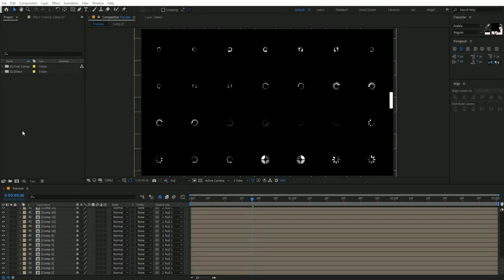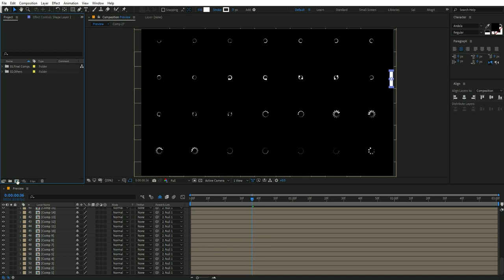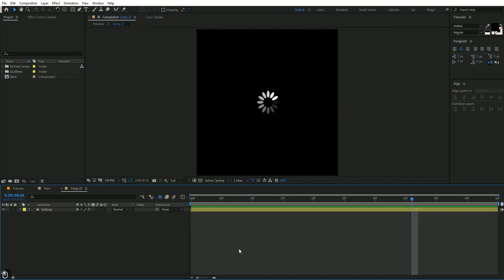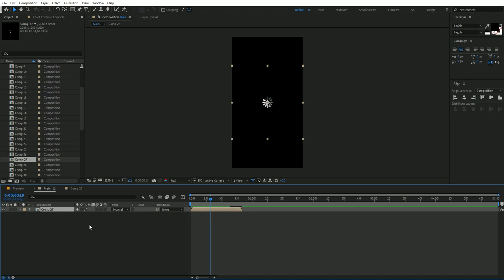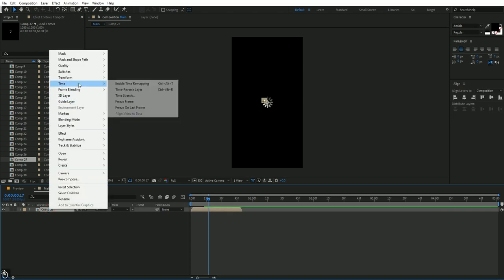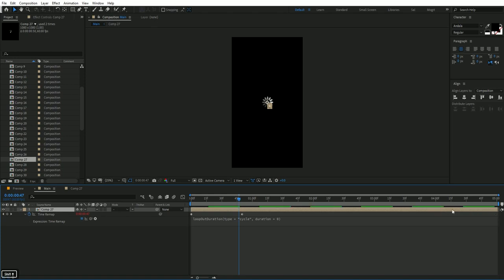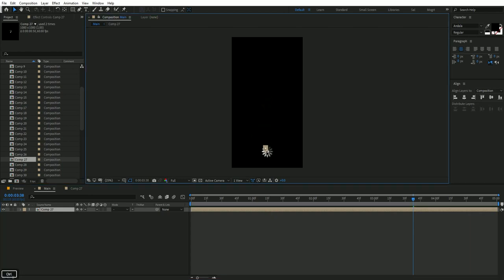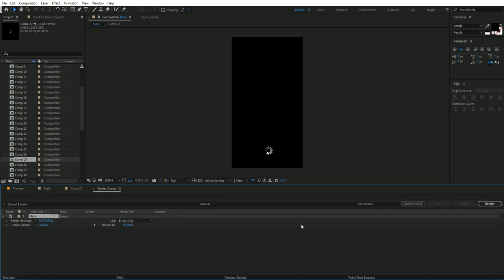Loading Shapes Tutorial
Features:

- Resizable (in 16:9 Acpect ratio)
- 52 Items
- Universalizer Controller Included (Compatible with any language of AE)